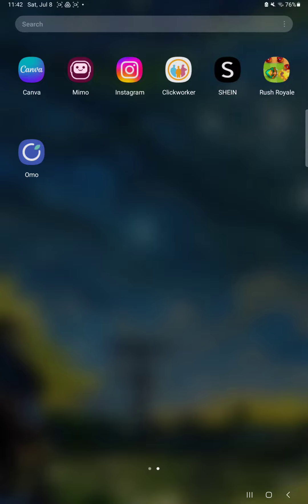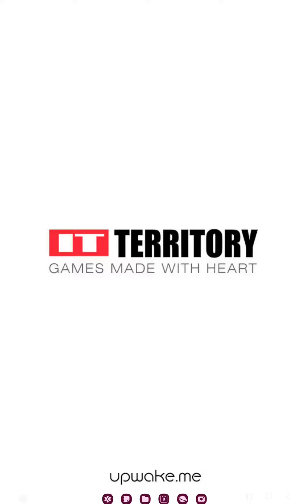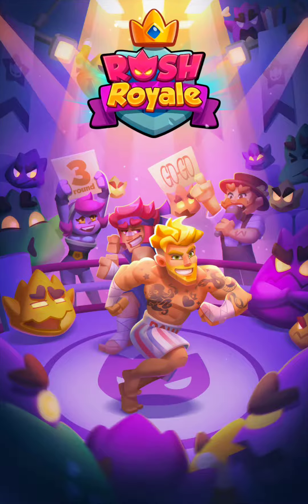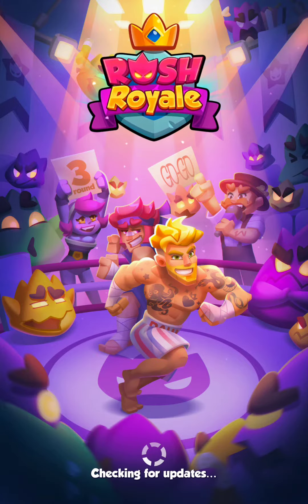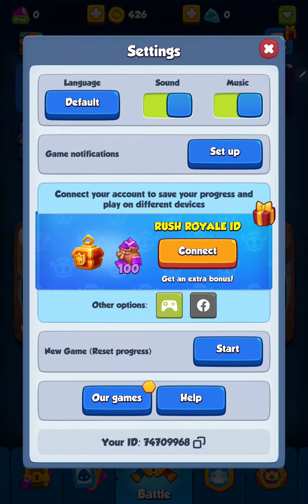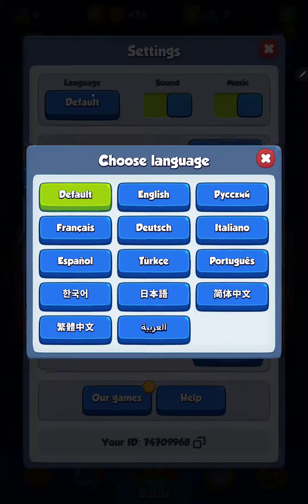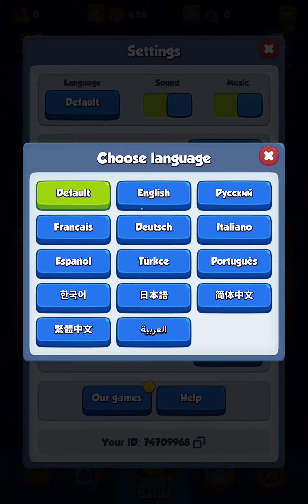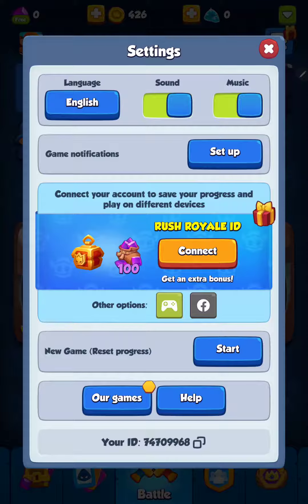How to select the language on Rush Royale?